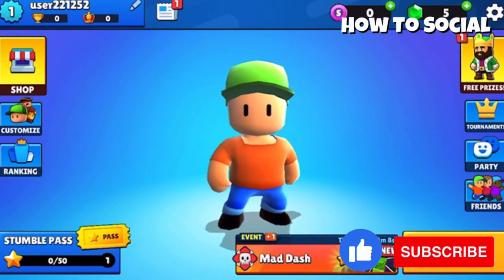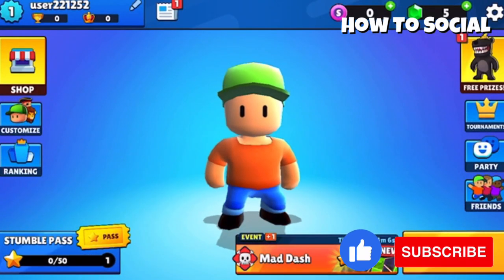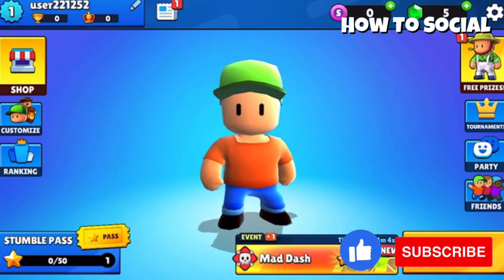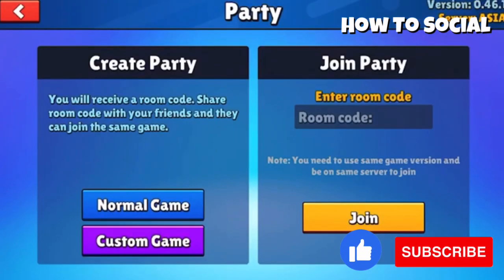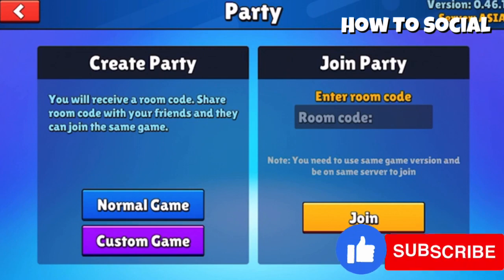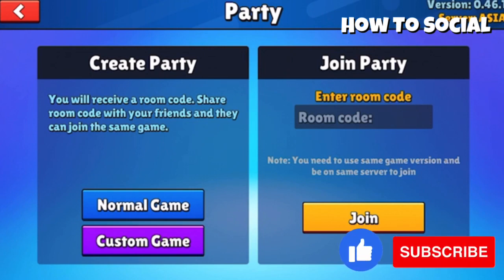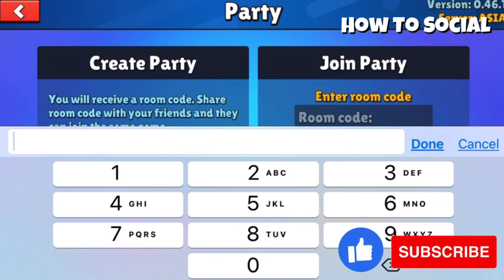How To Join A Party on Stumble Guys (2023 Update) | Join Your Friends Game on Stumble Guys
How To Join A Party on Stumble Guys (2023 Update) | Join Your Friends Game on Stumble Guys. In this video you will learn how to play with your friends on stumble guys. Step by step instructions on how to join your friends party on stumble guys. Learn how to join your friends game stumble guys with the new 2023 update. 💭 Have a question about this tutorial?